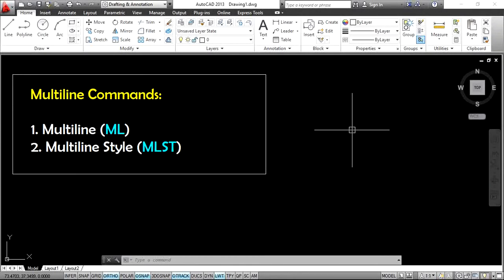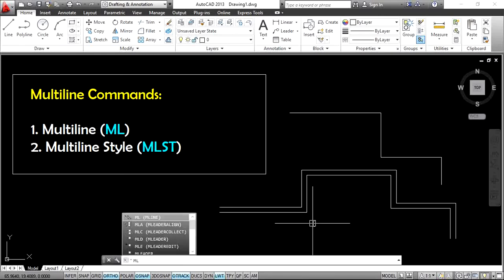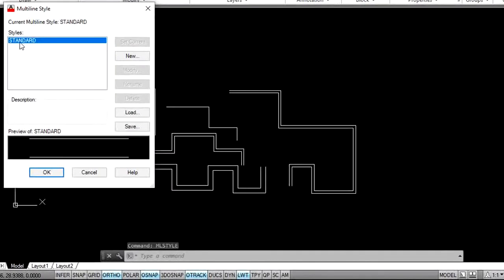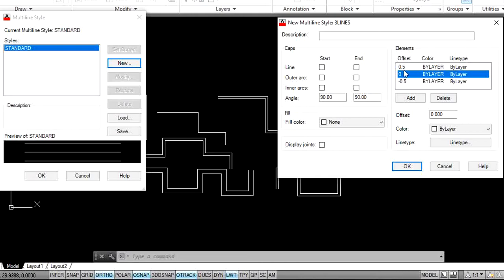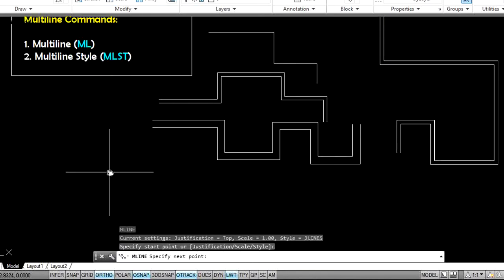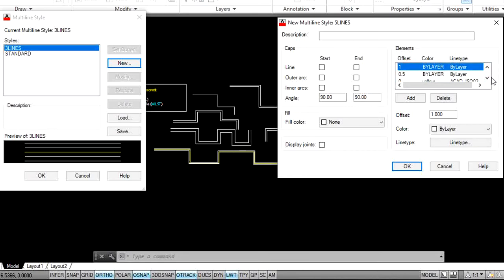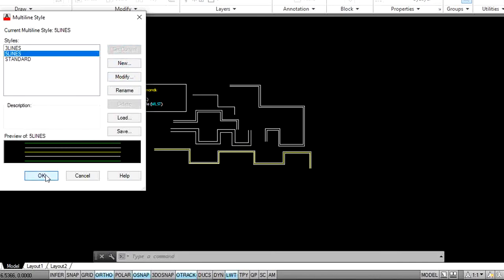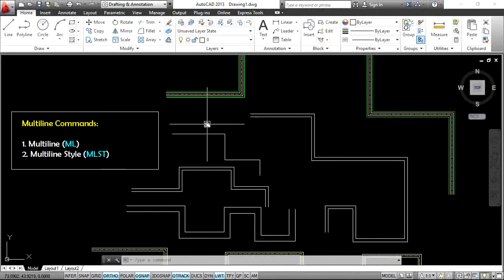Multi line Command in AutoCAD 2D | AutoCAD Practice | AutoCAD Tips and Tricks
In this videos we discussed Multi line Command in AutoCAD 2D and AutoCAD Tips and Tricks

My New Channel on 3D Design Practices
CAD Designs Youtube Channel: